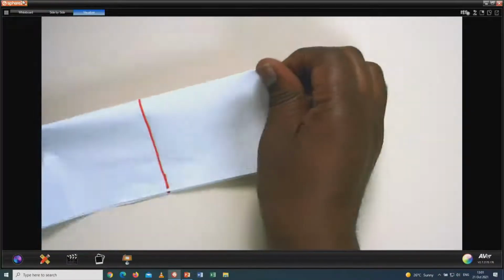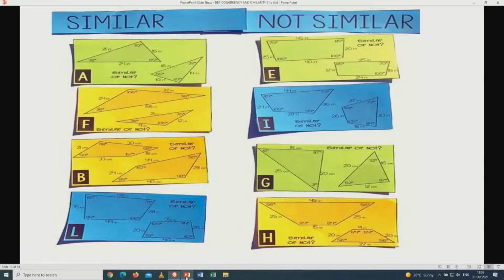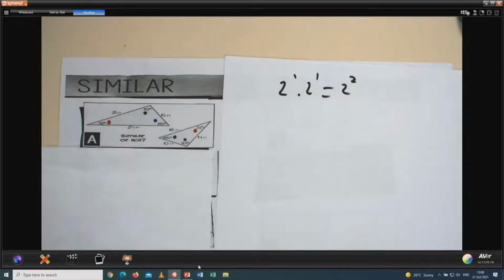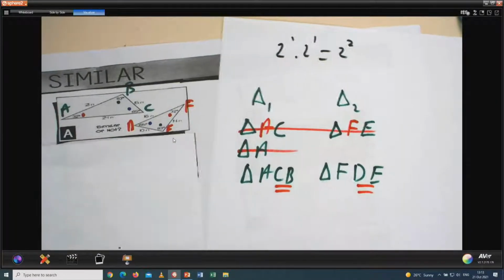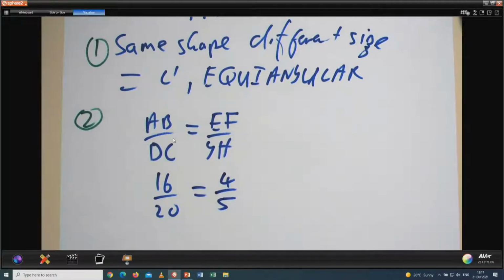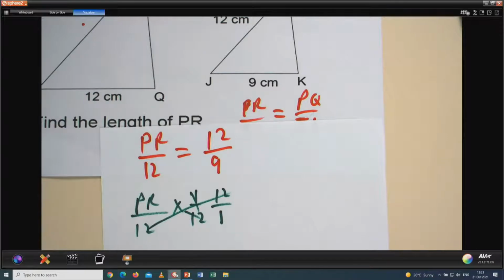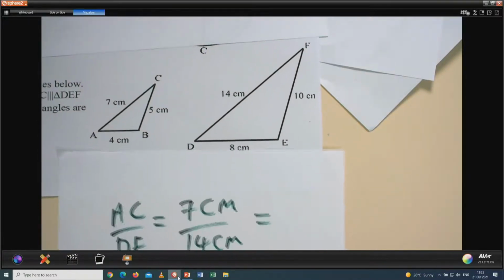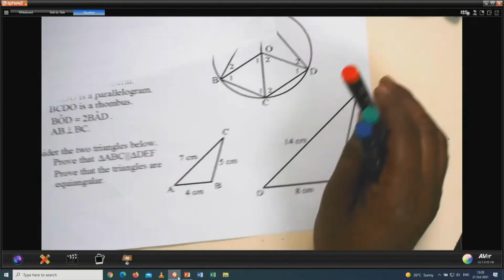Mathematics | Gr08&09 | Congruency & Similarity | Part 4 | FSDOE | FS IBP Online | 21102021